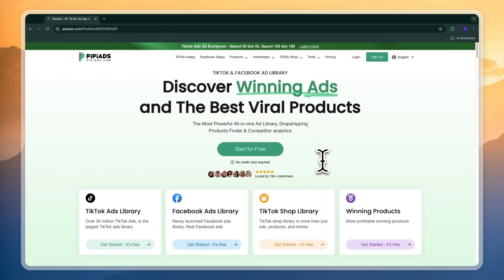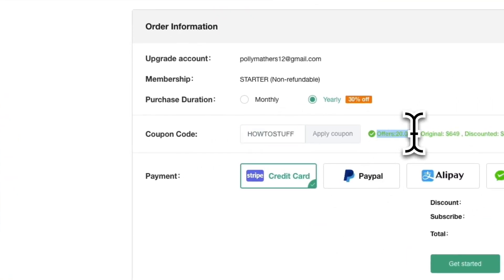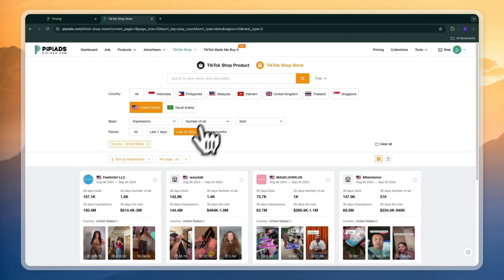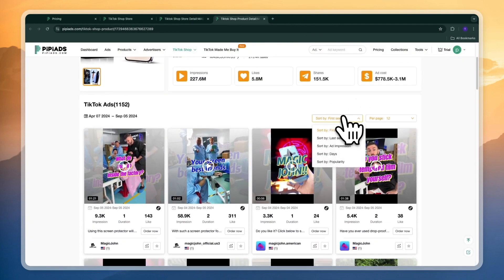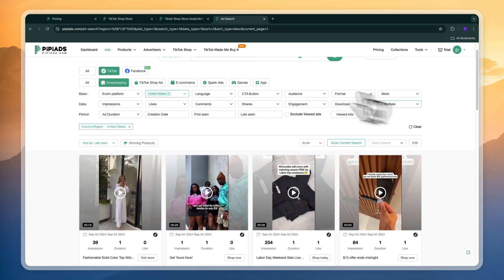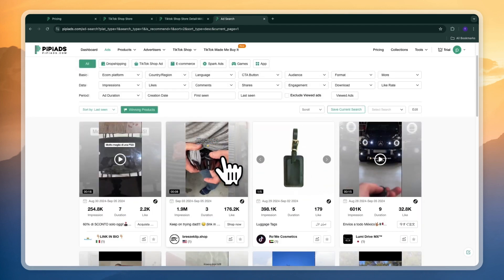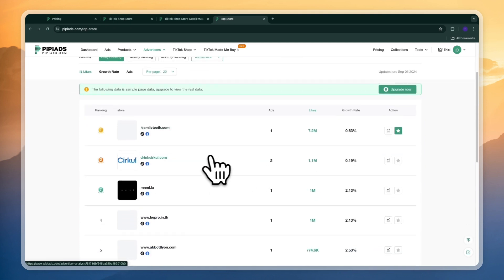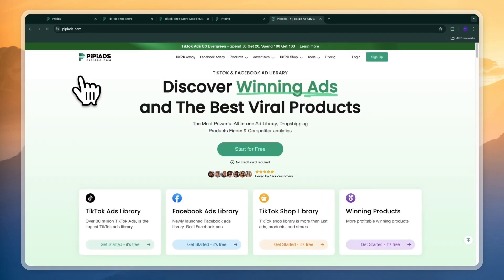How to Use PiPiADS - Step by Step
In this video I'll show you How to Use PiPiADS to find winning products.

So if you want to use PiPiADS to find winning products and ads for dropshipping on platforms such as Facebook and TikTok, this is the perfect tutorial for you!